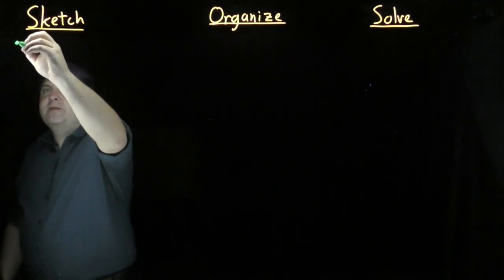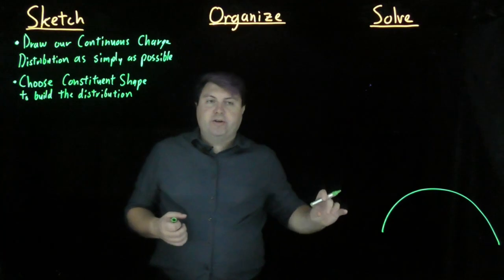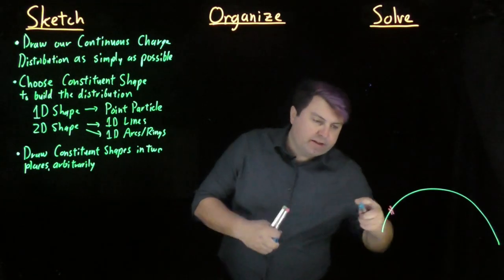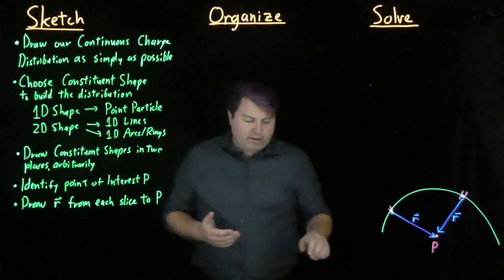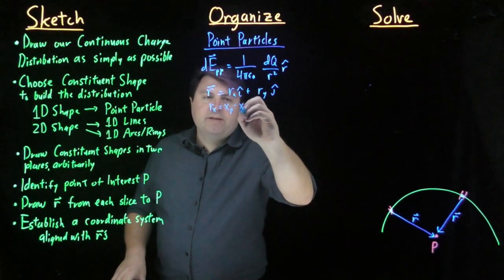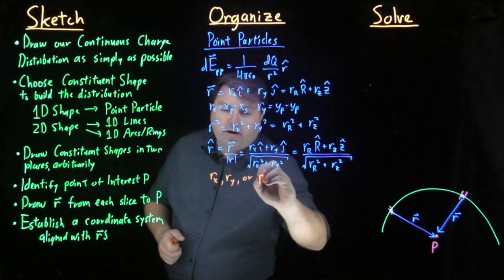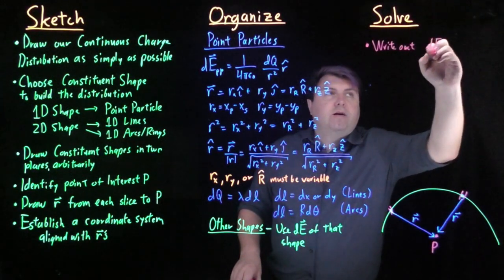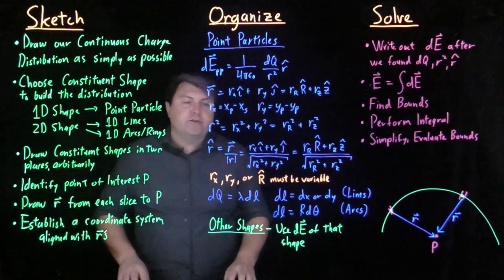How to Find the Electric Field of a Continuous Charge Distribution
Any continuous charge distribution can be modeled as being made of smaller pieces 1 dimension less than the distribution is. One-Dimensional distributions thus can be said to be made of point particles, and 2D distributions by straight or curved lines.
This Sketch, Organize, Solve (SOS) video takes you through understanding how to split up the distribution into the pieces, find the differentially small field from an arbitrary piece, and sum up those pieces in an integral to find the field of the continuous distribution.